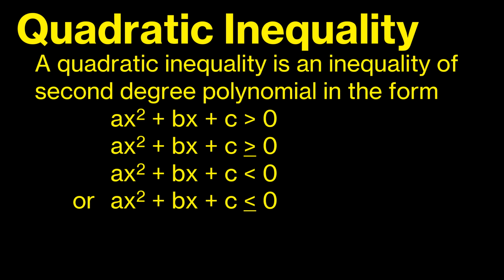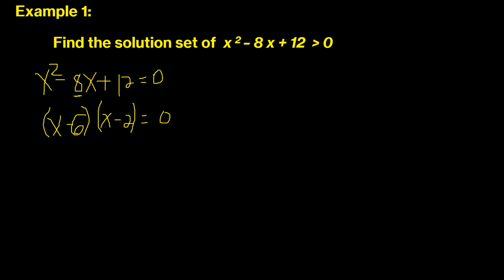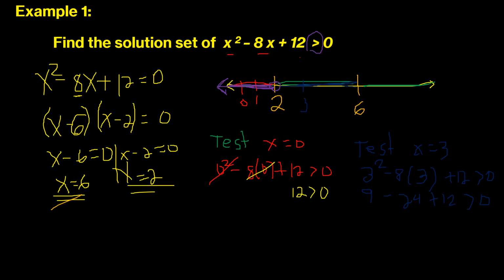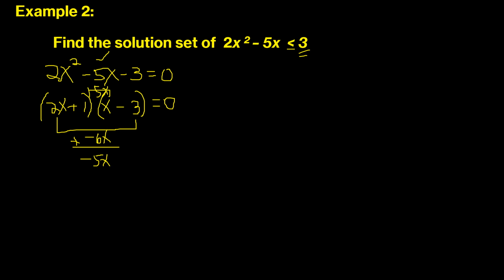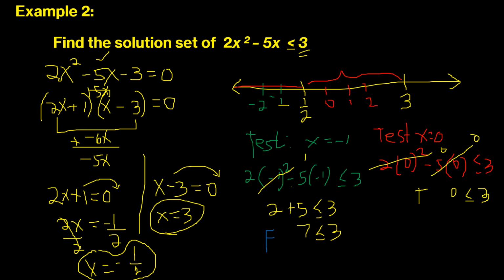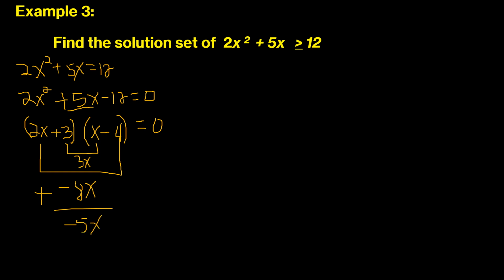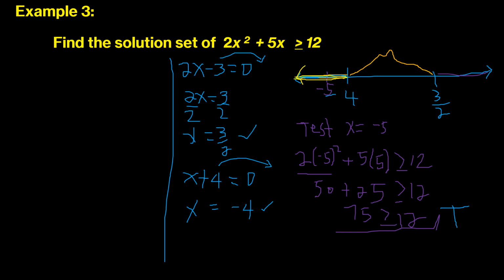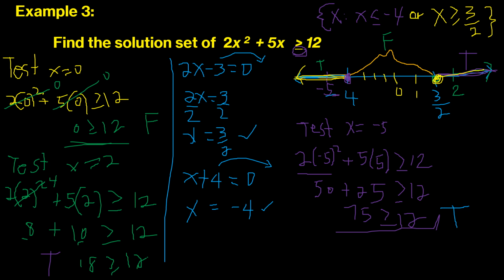QUADRATIC INEQUALITY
This video shows the simple method to solve QUADRATIC INEQUALITY.